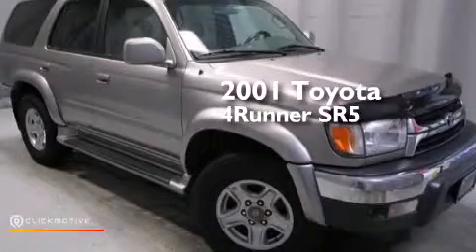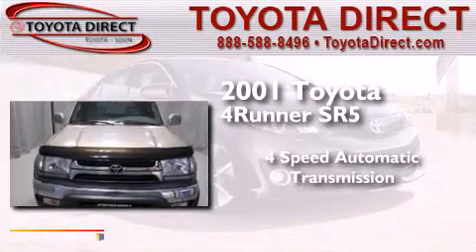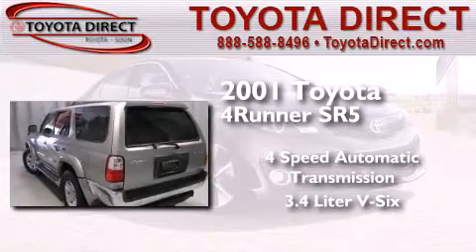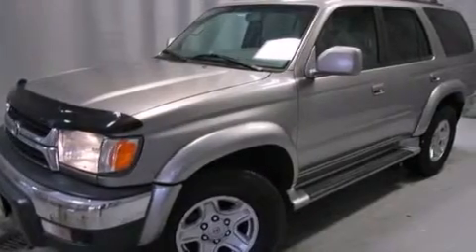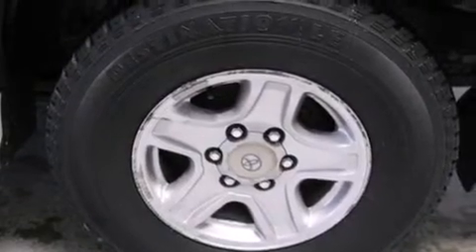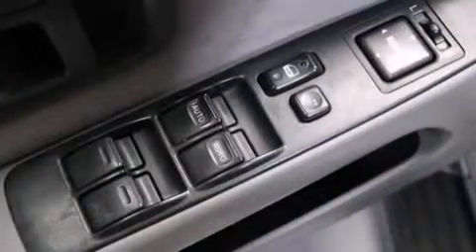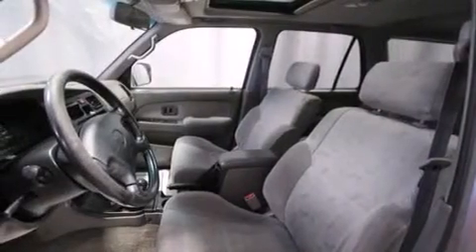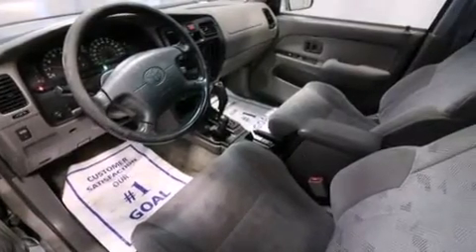2001 Toyota 4Runner Columbus OH 43230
We have been honored to serve the Columbus OH area , we promise that your experience at our dealership will exceed your expectations ! Year : 2001 Make : Toyota Model : 4Runner Engine : Gas V6 3.4L/207 Trans . : Automatic Exterior : Millenium Silver Metallic Miles : 180,368 Interior : Gray Toyota Direct 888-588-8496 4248 Morse Rd Columbus , OH 43230